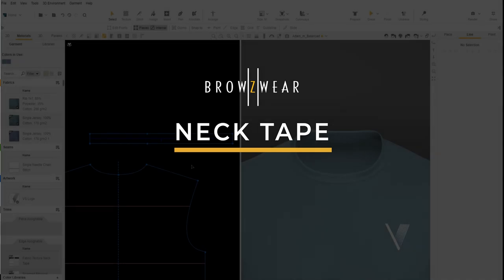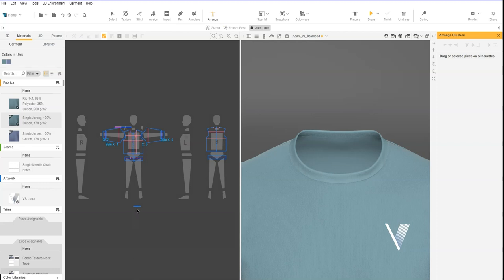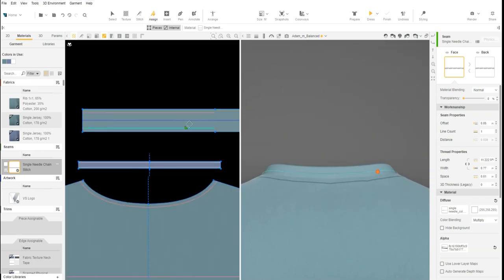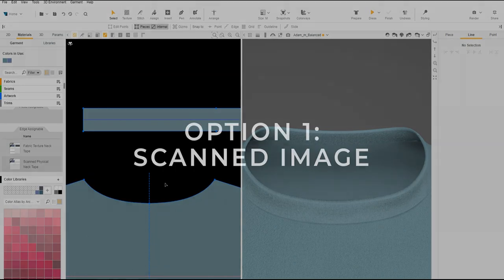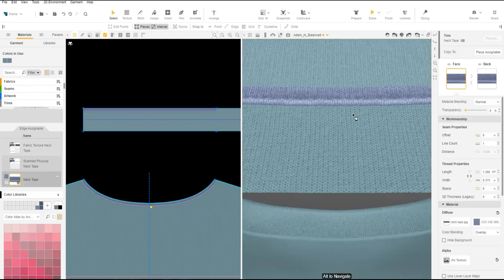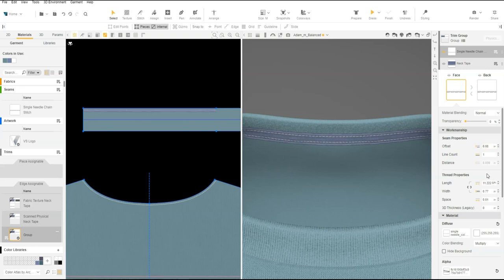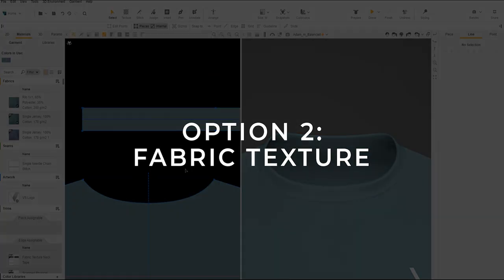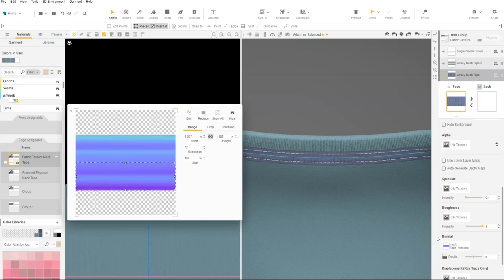Browzwear Help Center Tutorial: Creating Neck Tape in VStitcher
This video tutorial covers two different methods to create neck tape. In the first method, we'll create a pattern piece and stitch the tape to the back body neckline and neckband. In the second method, we'll use a scanned image of physical neck tape and learn how to assign it to the inside or outside of the garment. Whether you're working with a single or folded neckband, this video has got you covered!